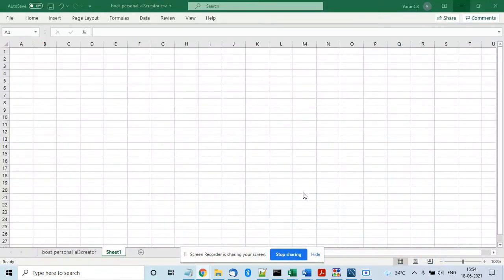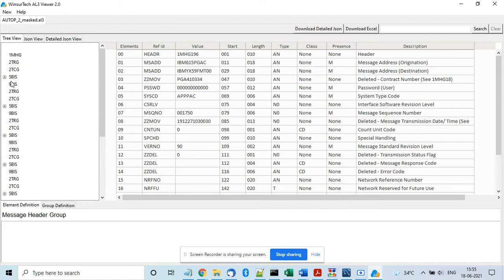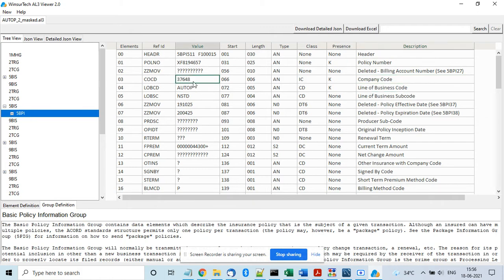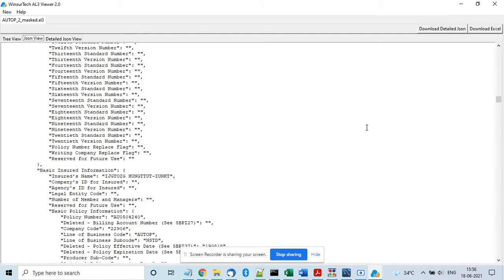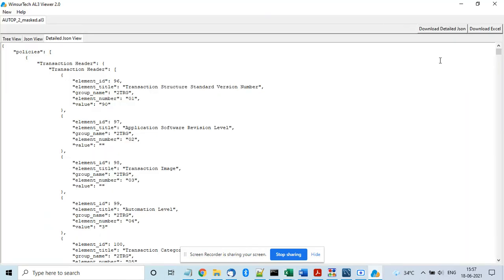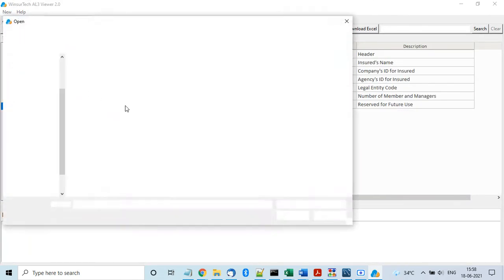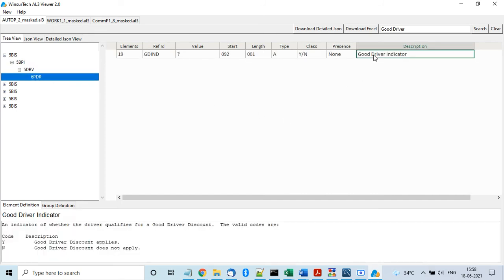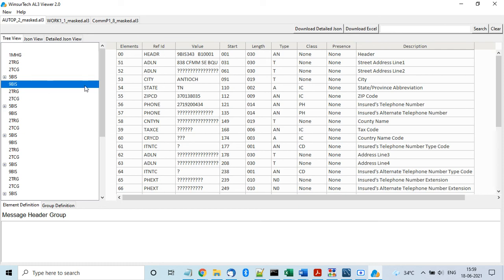WinsurTech AL3 Viewer for Windows and Linux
WinsurTech AL3 Viewer is a desktop application for Windows and Linux. You can open ACORD AL3/DAT formatted files in this viewer (both policy and direct bill commission files). Other features include:

a. Open multiple files at the same time
b. Search within file contents
c. Tree View, JSON, and Detailed JSON View
d. Download Excel format and JSON format output